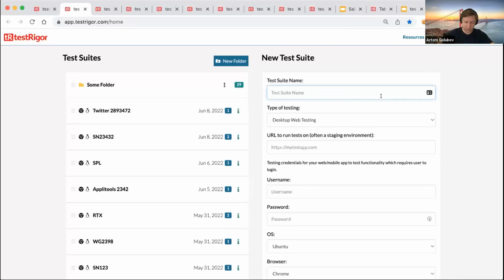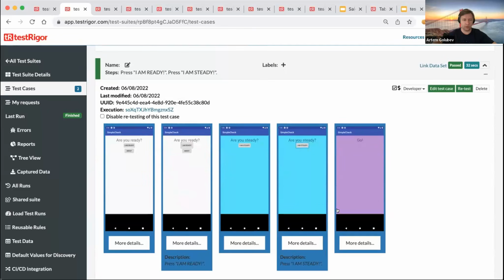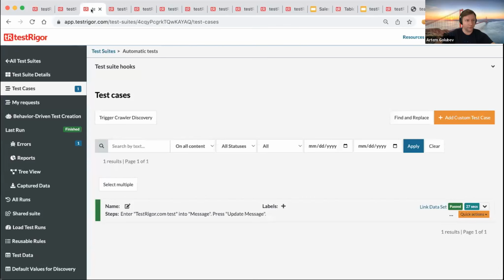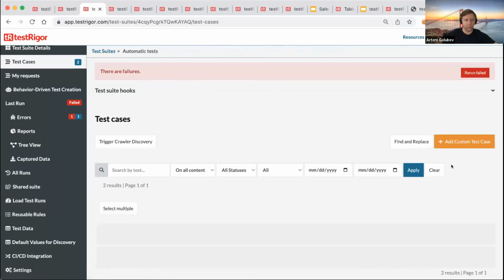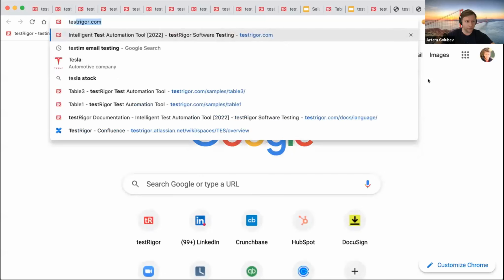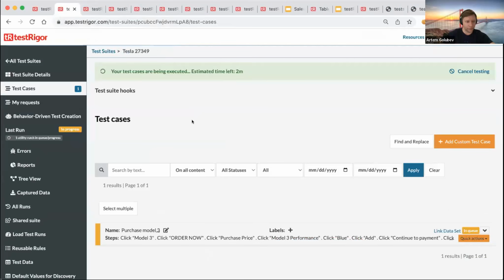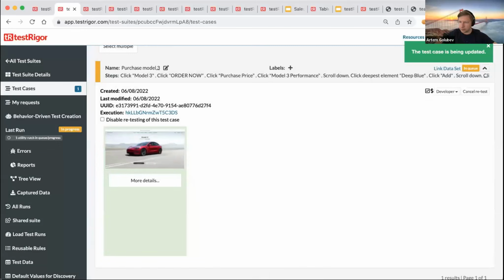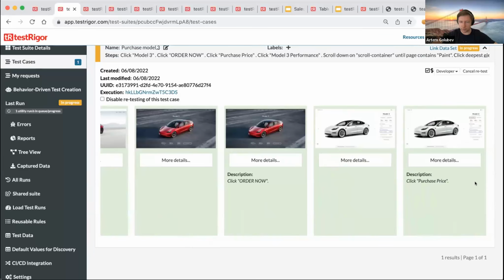Tips & Tricks - How to Autonomously Generate Tests